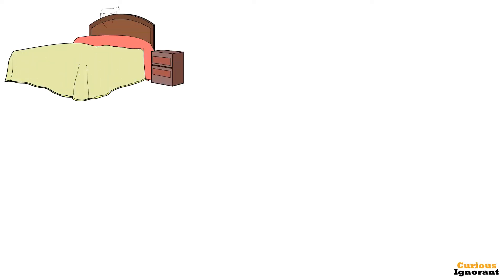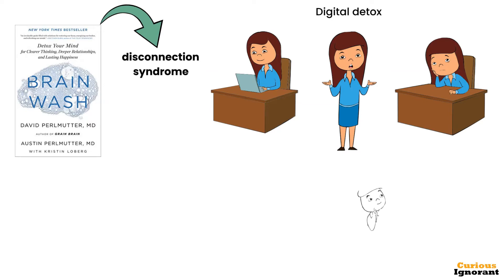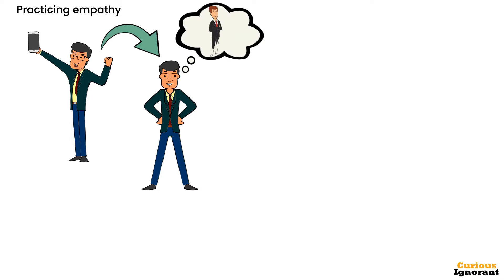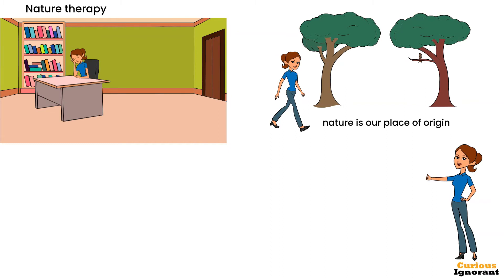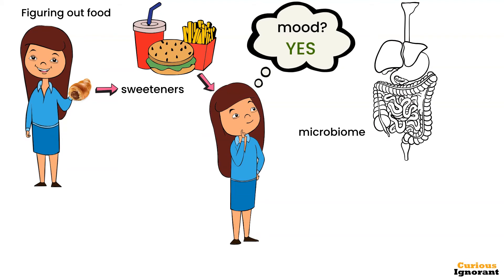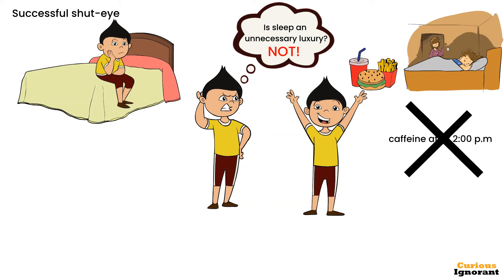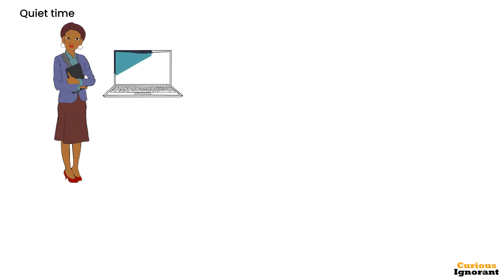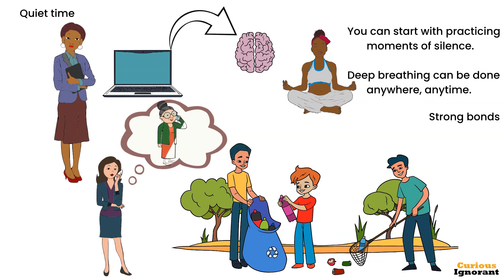Brain Wash: Detox Your Mind for Clearer Thinking, Deeper Relationships and Lasting Happiness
21st-century lifestyle impacts our health and overall well-being negatively. In the book "Brain wash," authors David Perlmutter, Austin Perlmutter, Kristin Loberg give 8 ways to avoid these negative consequences and live a happy and healthy life.